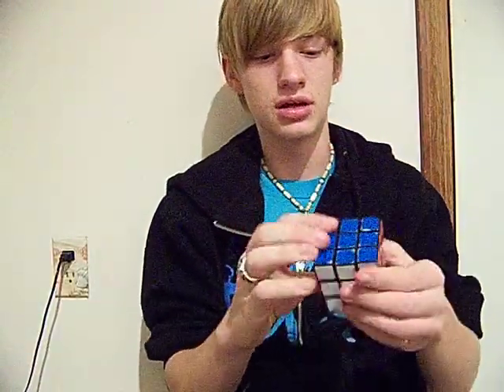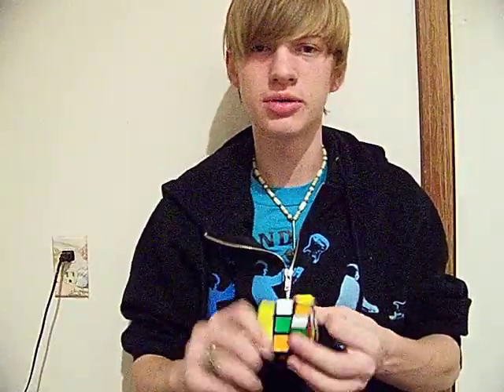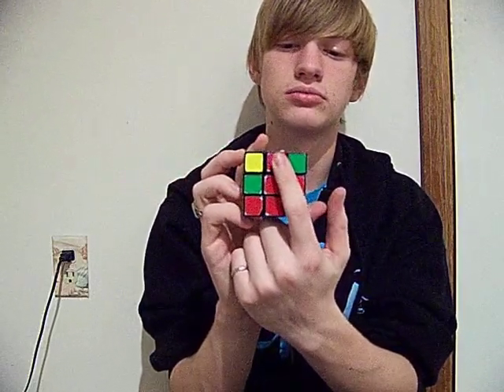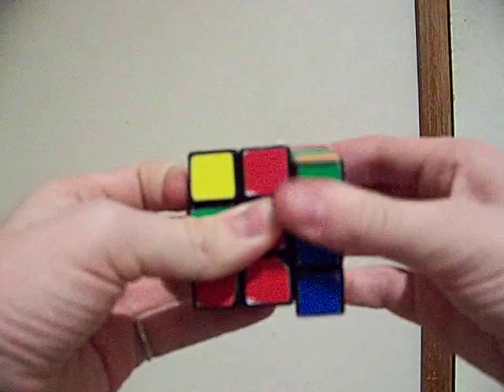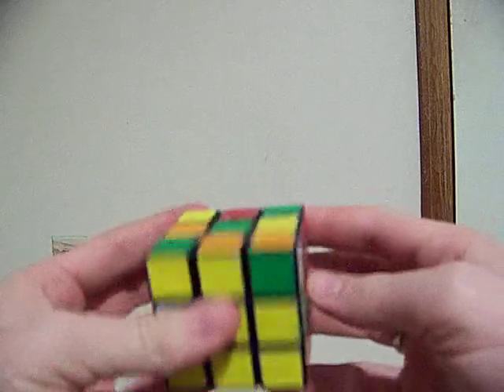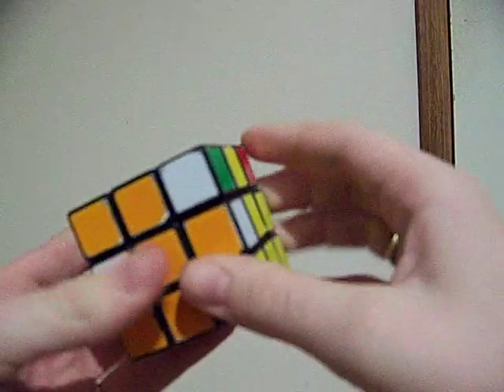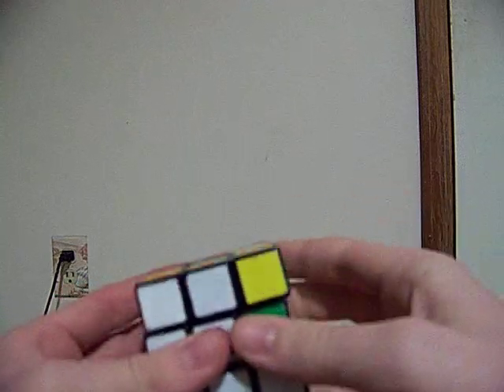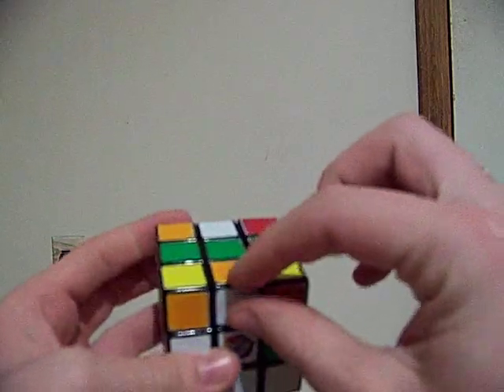middle layer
solve middle layer